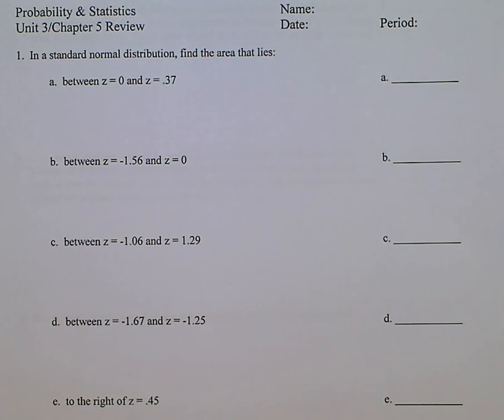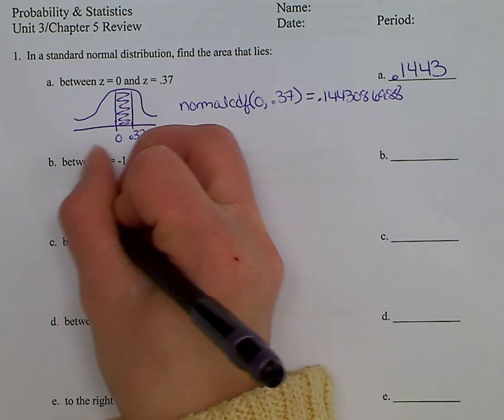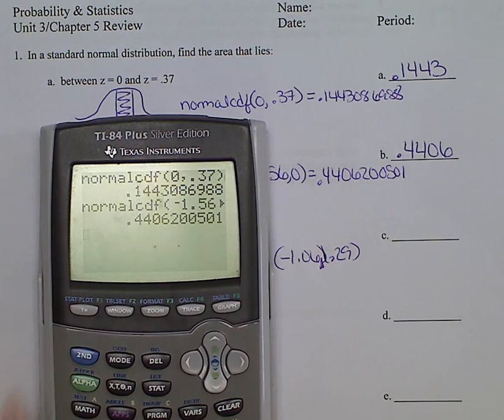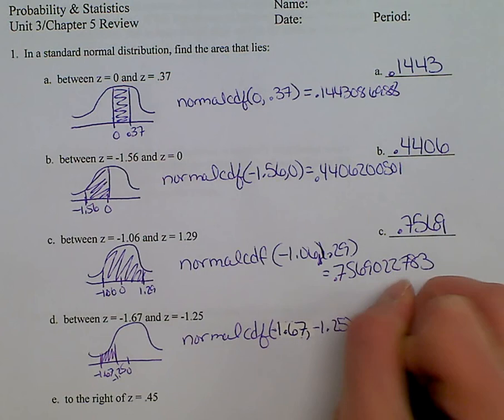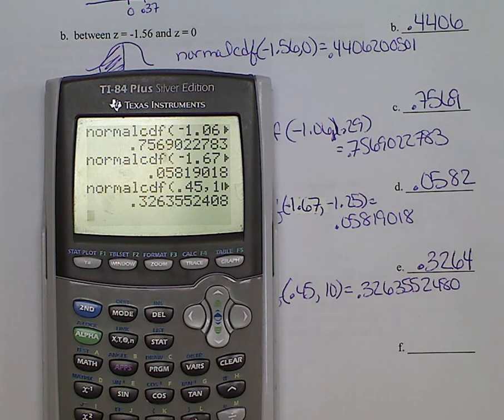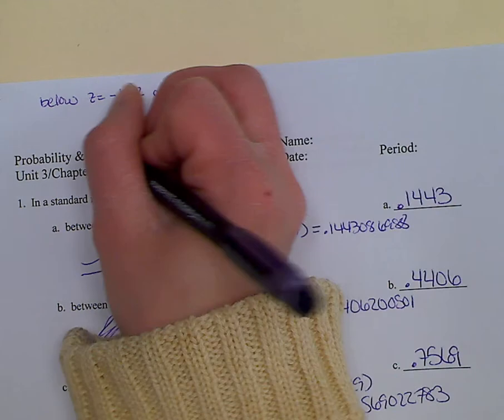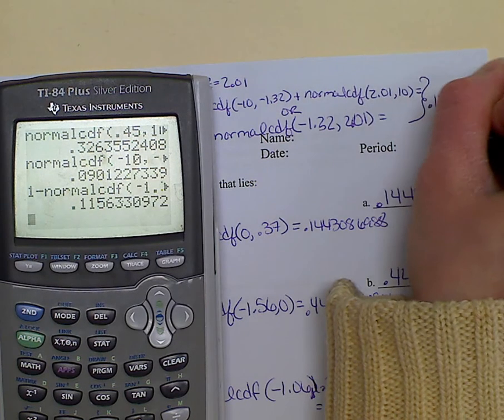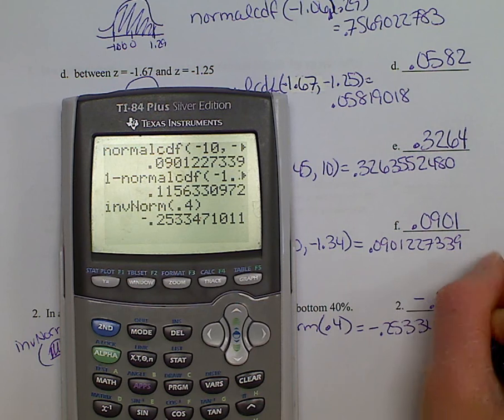Stats Unit 3 Rev #1 2